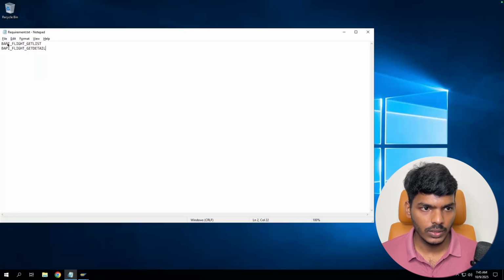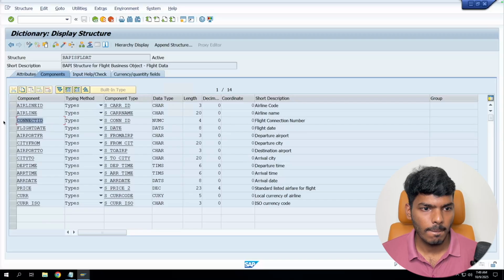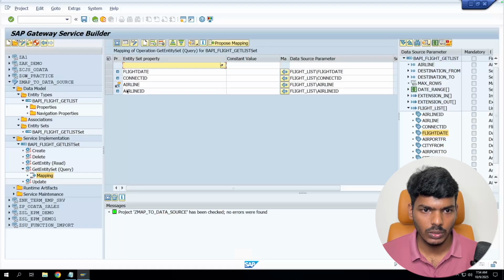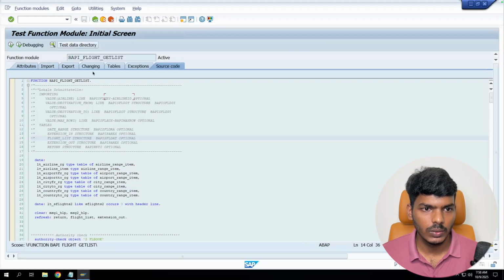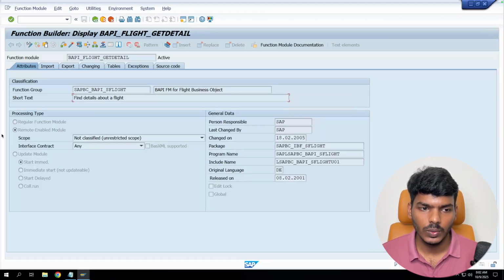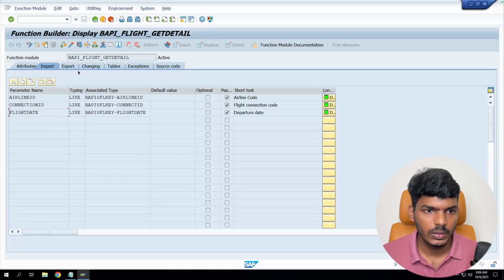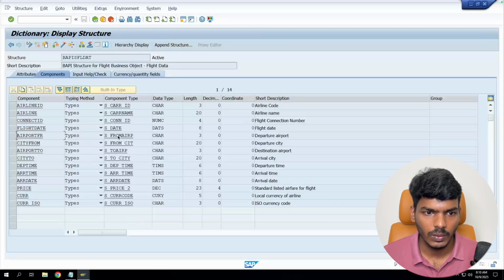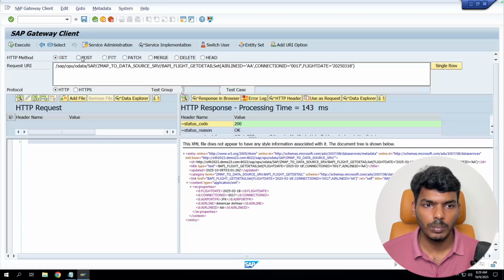Create Odata API Using Map to Data Source | OData Tutorial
Learn how to create OData API using Map to Data Source in SAP Gateway — step-by-step guide with practical examples using a Remote Enabled Function Module (RFC) in SAP ABAP.
This tutorial will help you understand Query and Read APIs, $count, filters, and data mapping in OData service creation.

00:00 Introduction
00:10 Requirement
00:37 First API - Query
07:18 Mapping of 1st API
10:48 Testing of 1st API
11:29 Using $count
12:00 Using Filter
12:48 Use of External Break Point
14:58 Second API - Read
21:09 Mapping of 2nd API
25:00 Pass Input for GetEntity
26:18 Correct Date Format

Watch till the end to understand how to test, filter, and debug your OData services effectively.